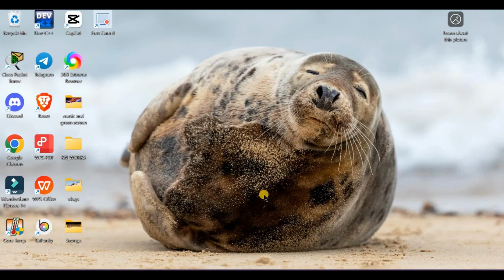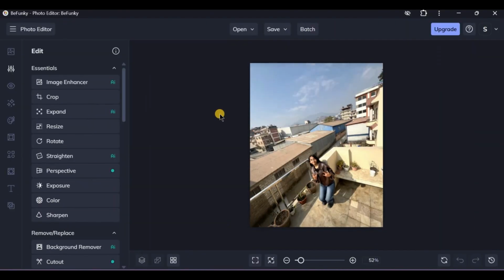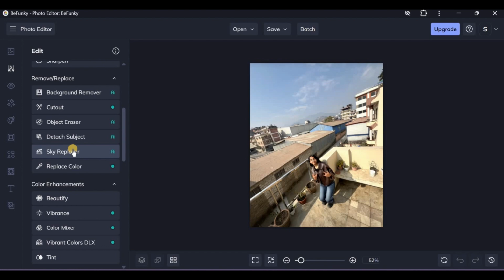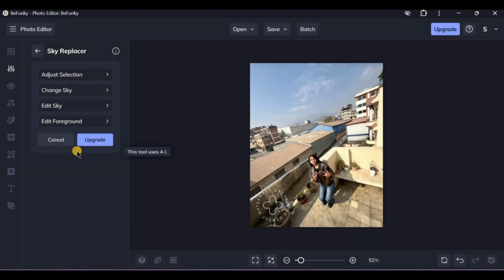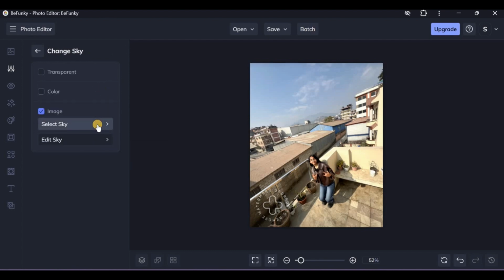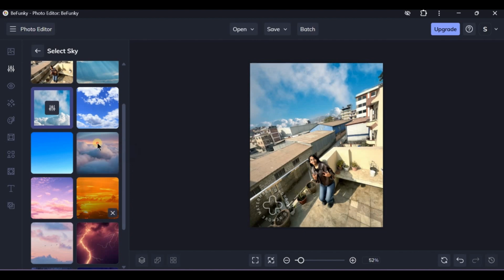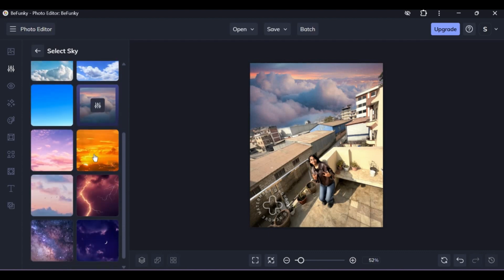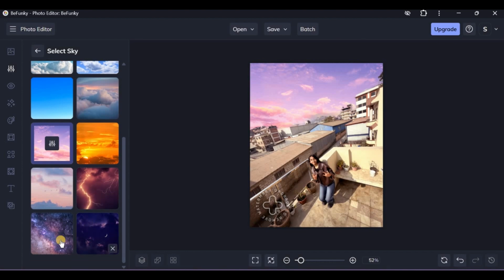How to Use Sky Replacer in Befunky 2025?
Transform your photos by replacing dull or overcast skies with stunning, dynamic backgrounds using BeFunky's AI-powered Sky Replacer tool. In this step-by-step tutorial, we'll guide you through the process of isolating and editing the sky in your images, allowing you to choose from a variety of replacement skies or apply solid colors and tints.

Enhance the mood and atmosphere of your photos effortlessly.